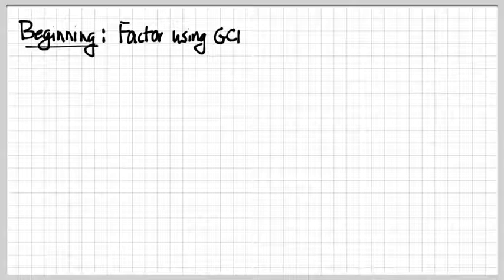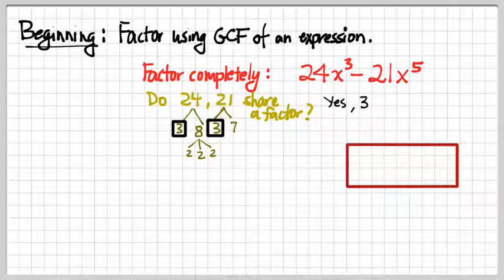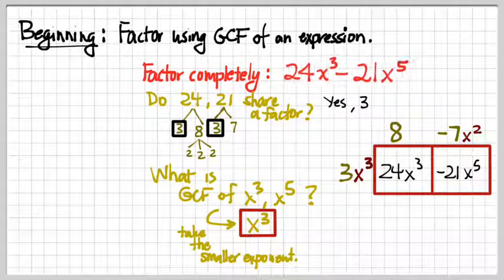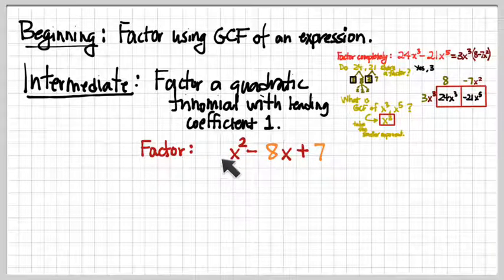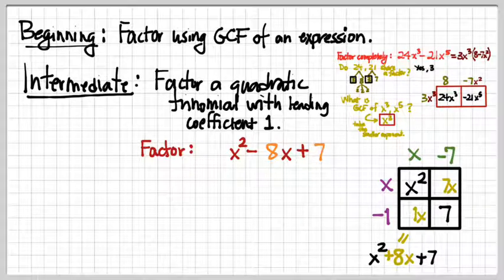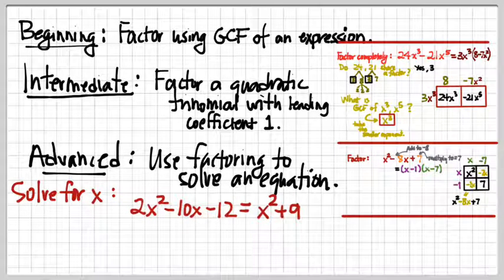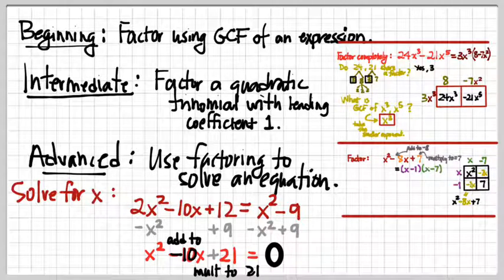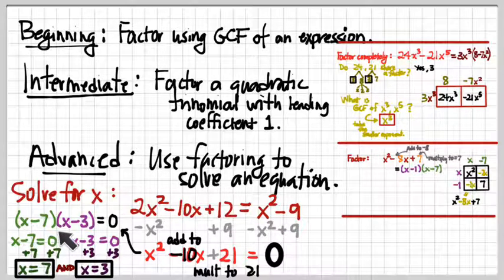095.7 Overview of factoring I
4/19/17 Overview of all topics in basic factoring.